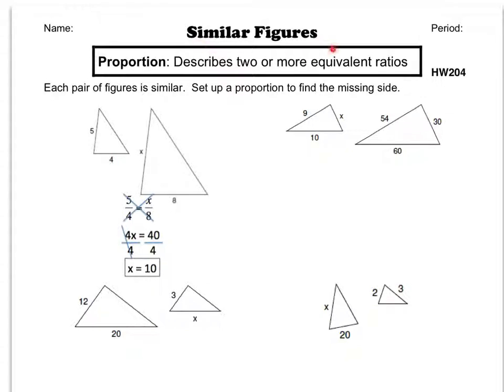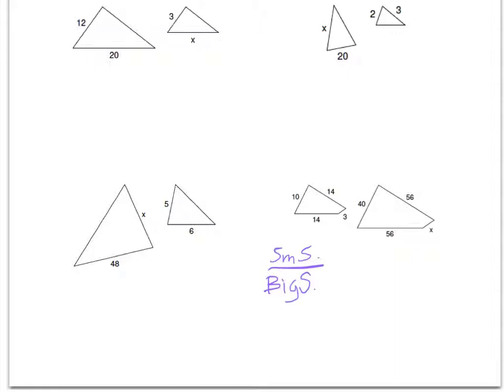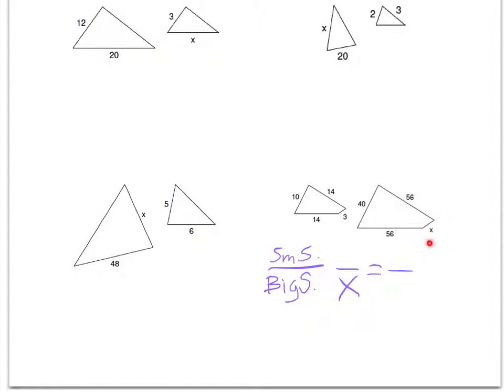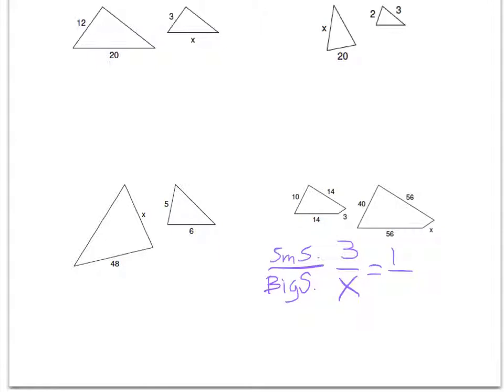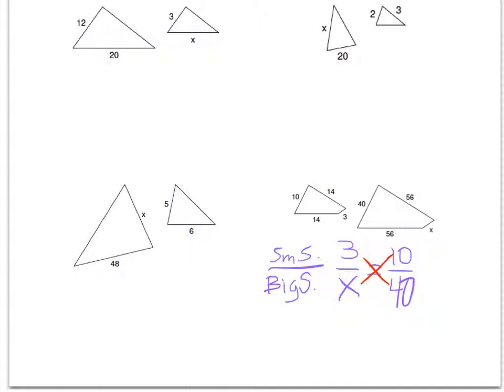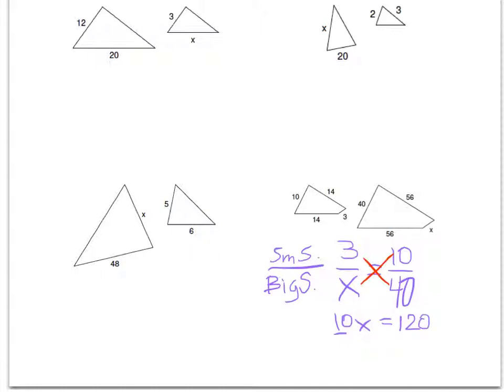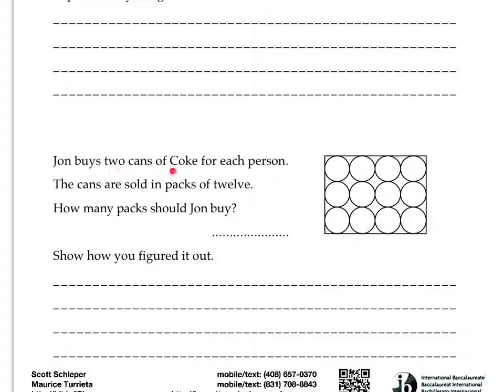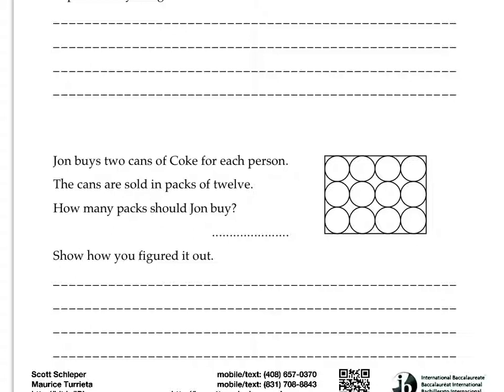HW204 - Similar Figures / Visiting A Theme Park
Pre-Algebra homework help for Burnett Middle Bears for homework "HW204 - Similar Figures / Visiting A Theme Park" for Thursday, January 18, 2013. Go Bears!